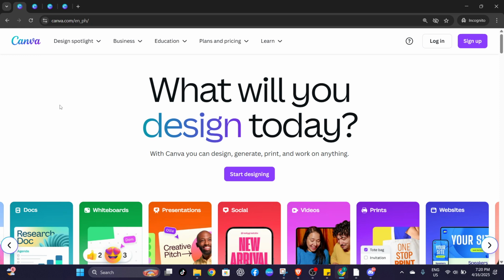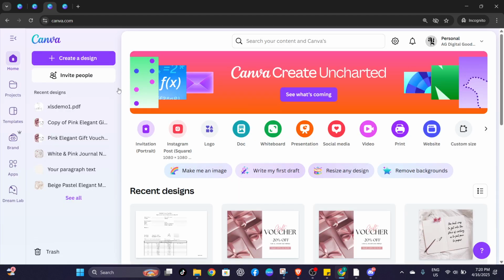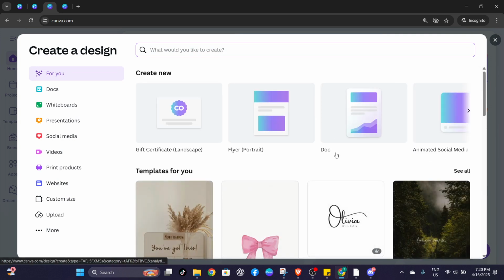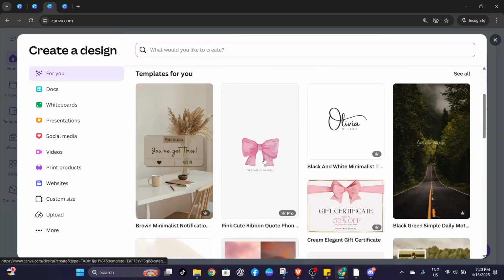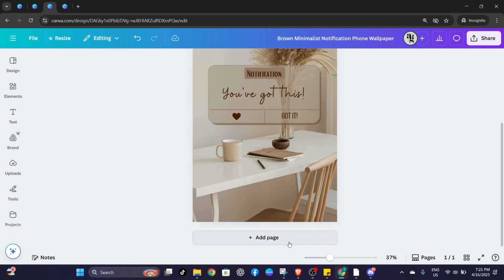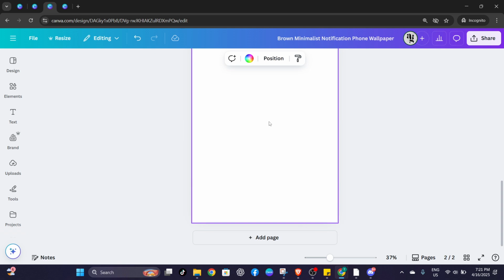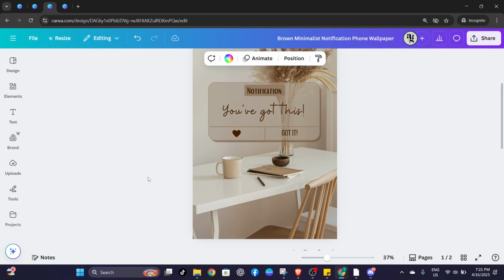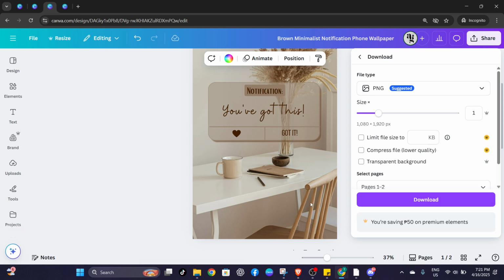Canva - How To Edit Template [2025 Full Guide]